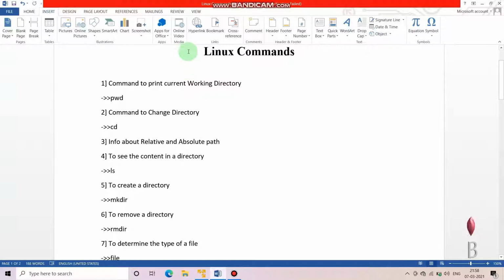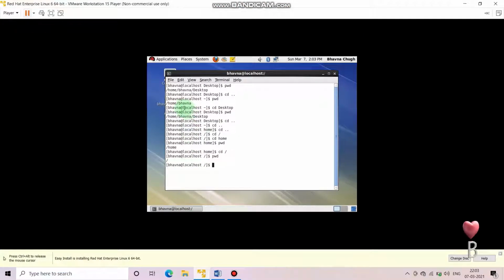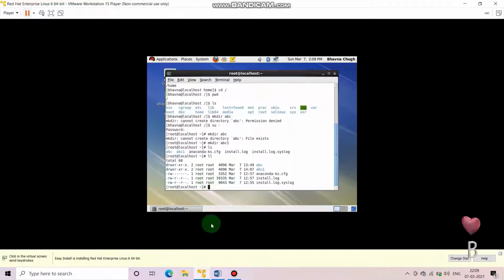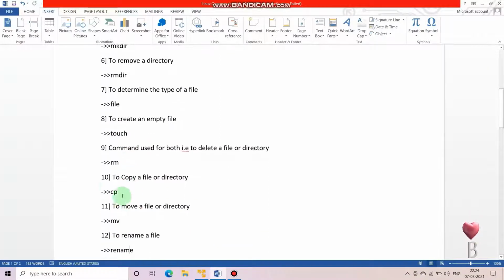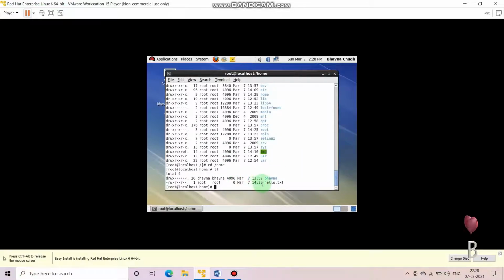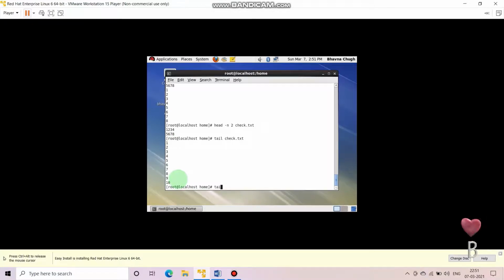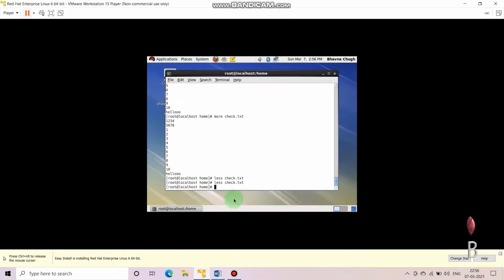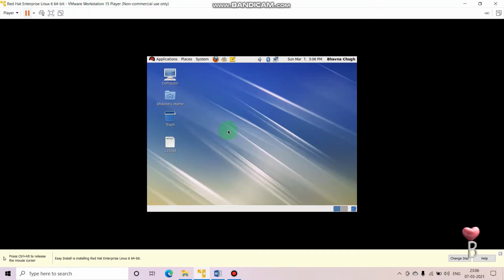Linux Commands Practical Part-1 | BSC(FYIT) Practicals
Hope u Find this Knowledgeable,